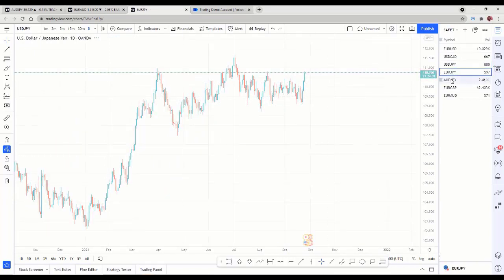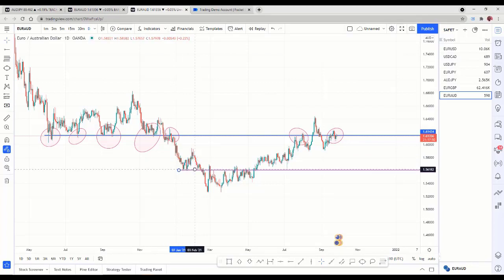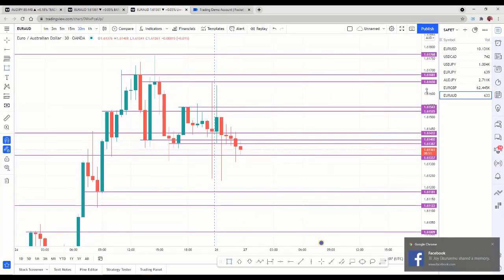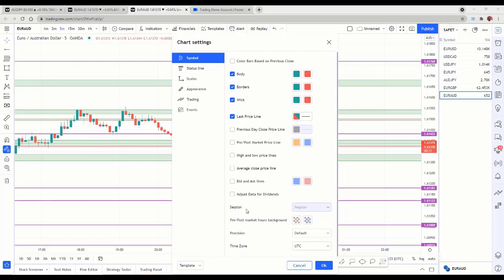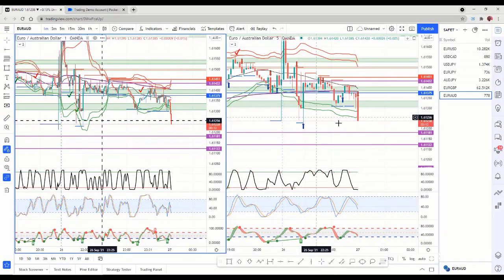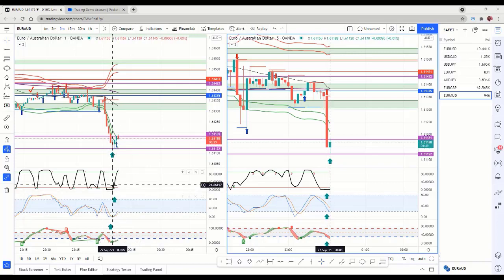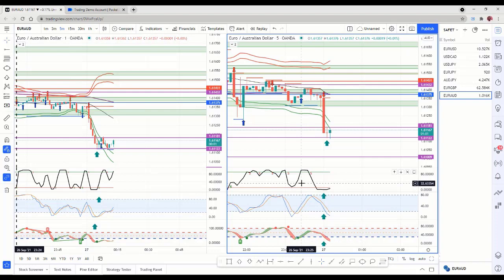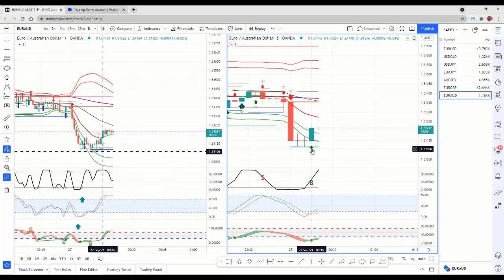SUPPORT AND RESISTANCE PRICE RETEST AREAS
THIS TAKES YOU TO THE NEXT AND BEST LEVEL OF SUPPORT AND RESISTANCE IN THE PTT PLAYLIST IN THE PRIVATE CHANNEL